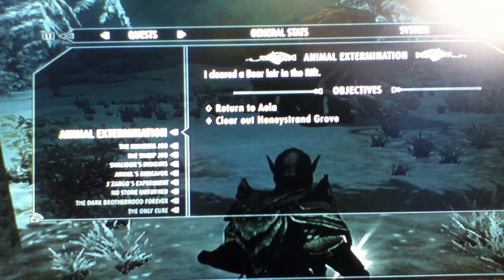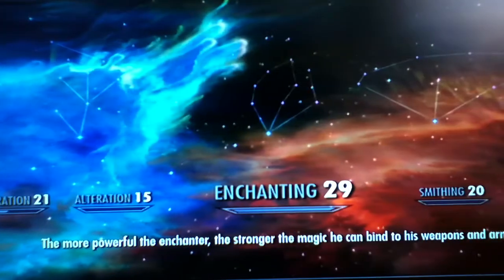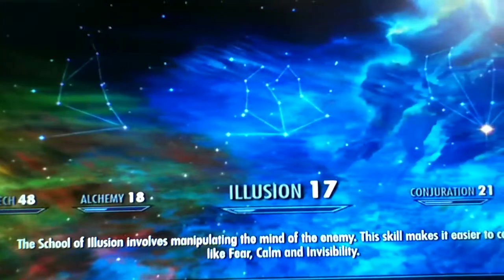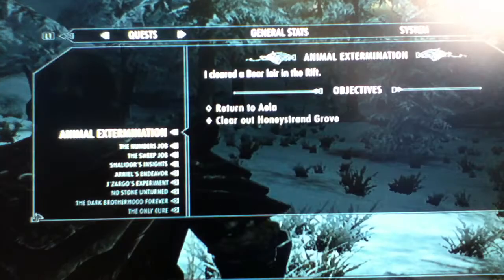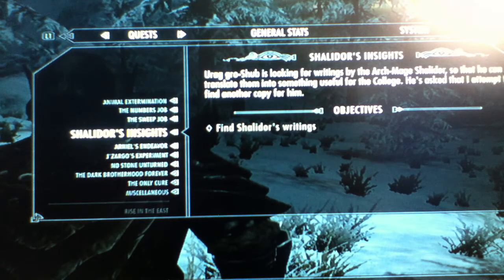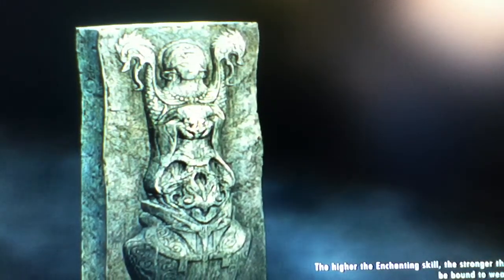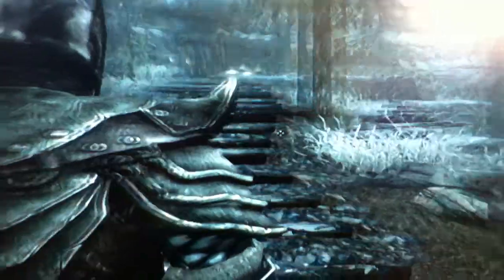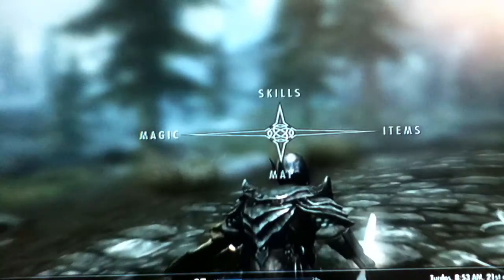Skyrim: My skills, level+ 'Shalidor's Insights-Part 1' (as of Friday 27th January 2012)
Hi guys! Here I show you how I am doing on Skyrim and show you the first part of Shalidors Insights.

Note: This video was taken on the 27/01/2012, so this is not entirely up to date. I am now level 40...